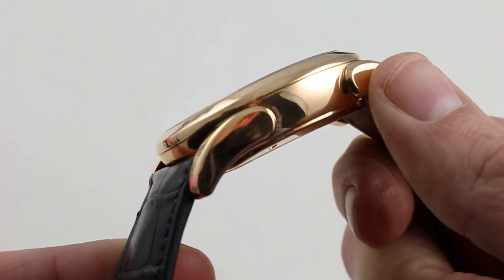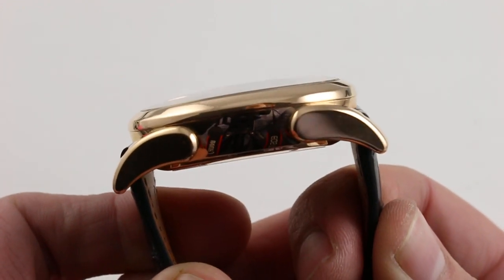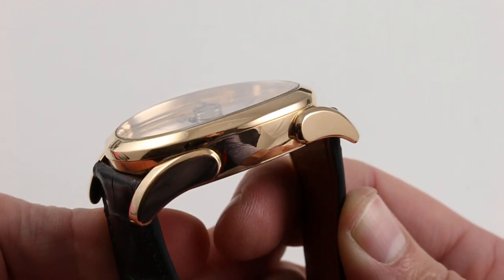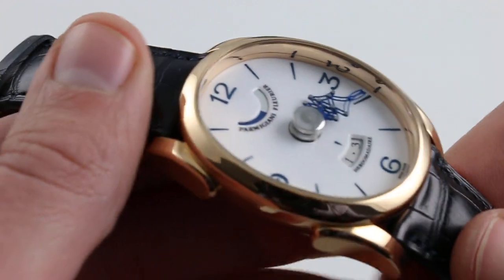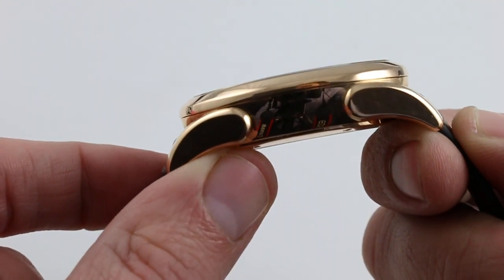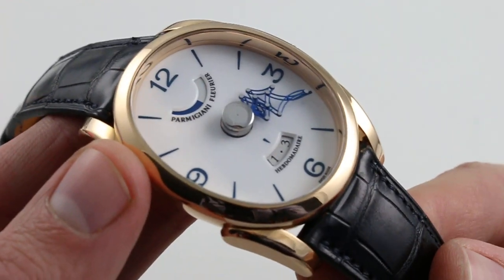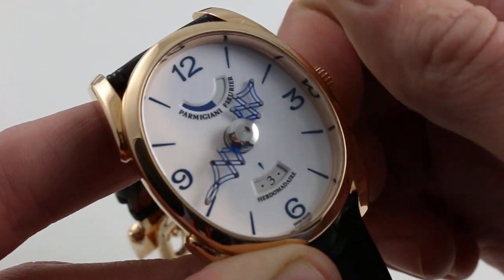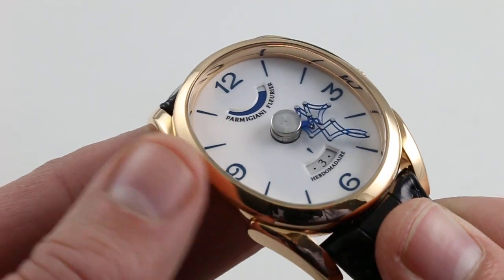Pre-Owned Parmigiani Ovale Pantographe PFH775 Luxury Watch Review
This Parmigiani Fleurier Ovale Pantograph in 18k Rose Gold is a really special watch with the minutes and second hand retracting and extending as they go around the watch, much like a Pantograph. This watch measures 38mm from 9 to 3.  It is 12.8mm thick and 51.5mm lug to lug.

Watch our full review for complete details!